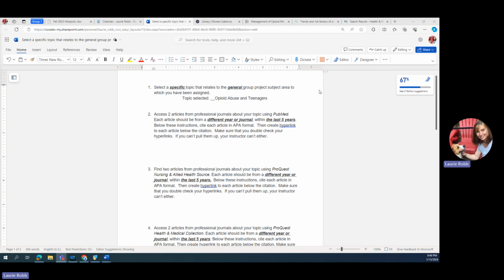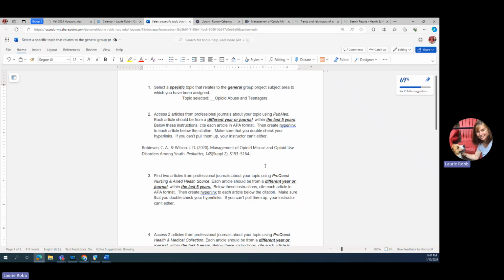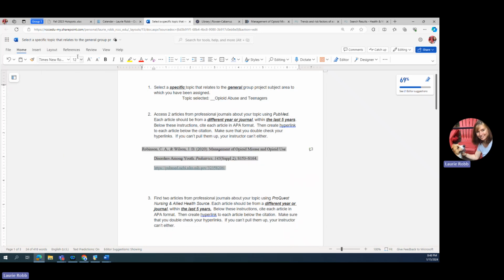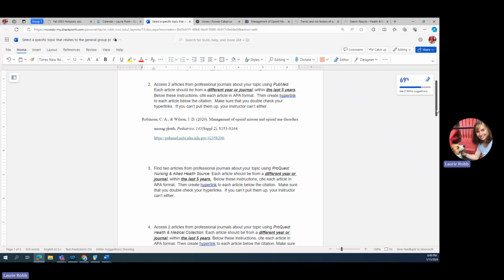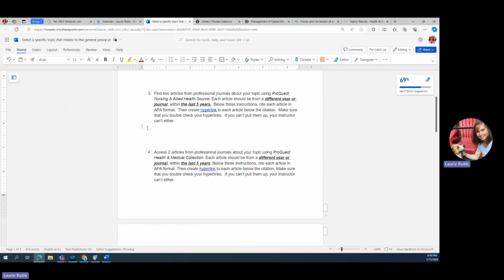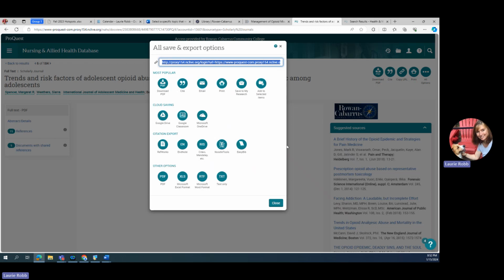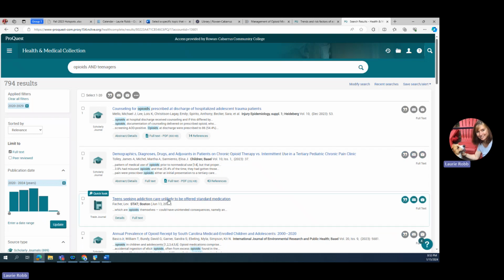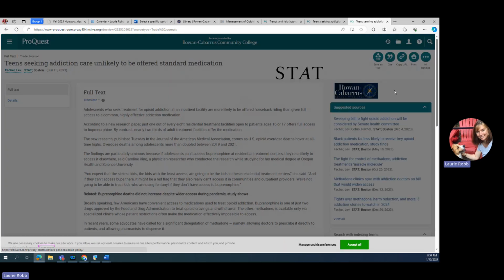More information about Library Project for Nursing Students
Finding permalink and formatting citations for nursing project